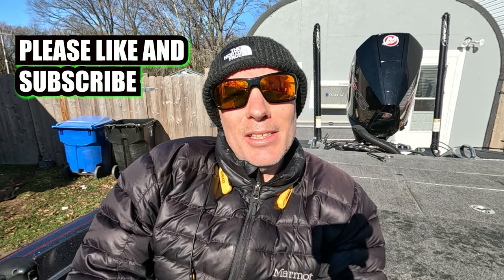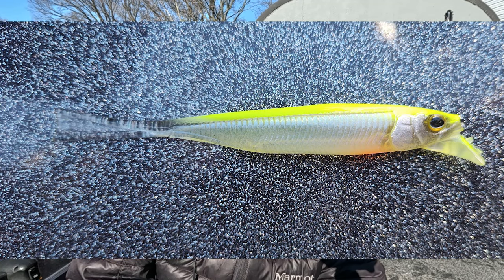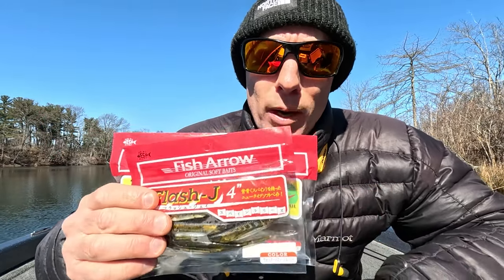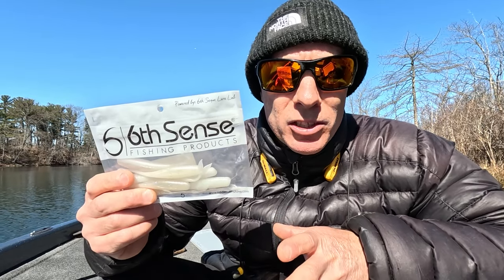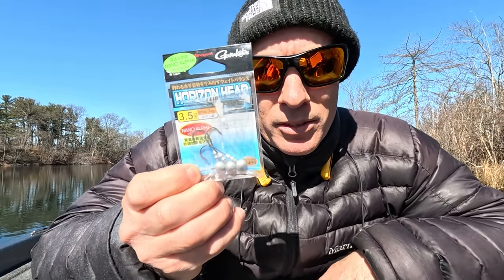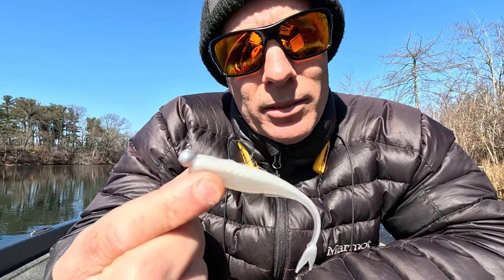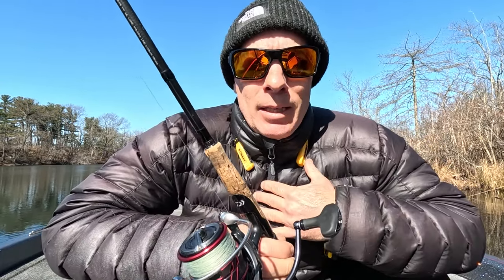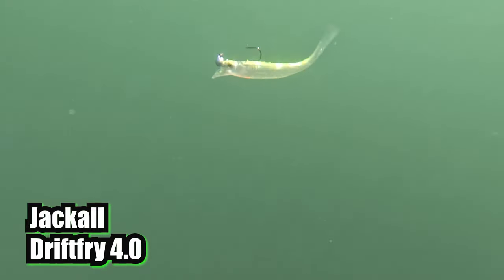This technique is winning everything!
I look at popular mid strolling baits like the Jackall drift fry, Deps Sakamata shad, Sixth Sense Juggle minnow, Fish Arrow Flash J and the Rapala Freeloader. We'll see popular jig heads like the Owner Range Roller. This is a masterclass in Hover strolling and mid strolling. I go over everything you need to know to succeed with this technique.